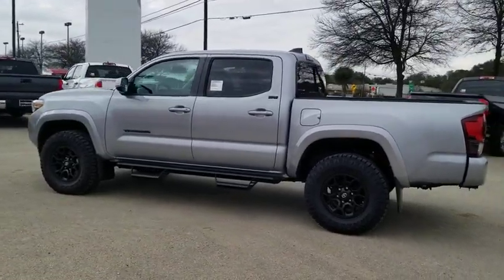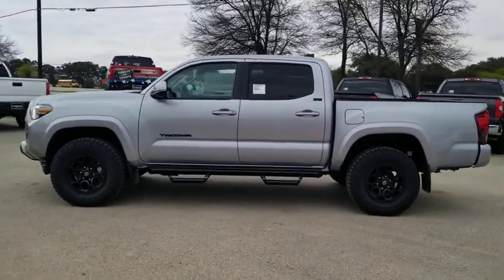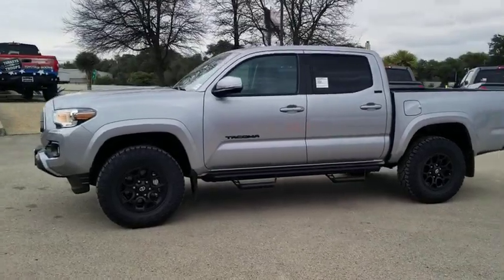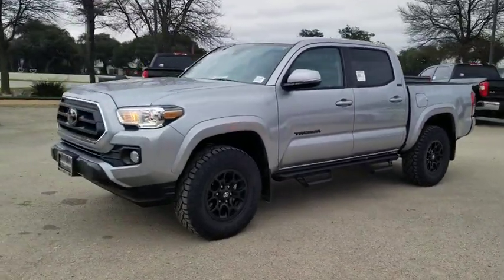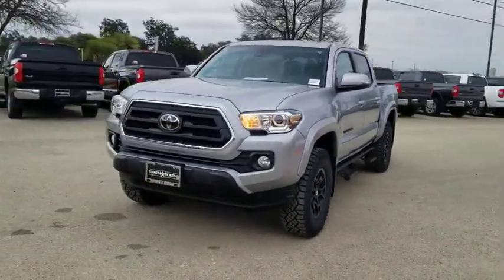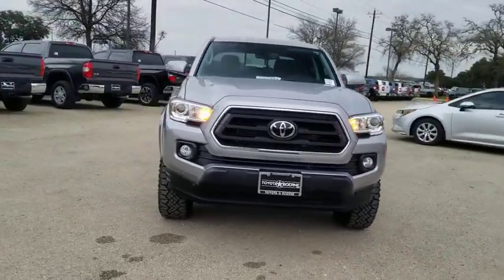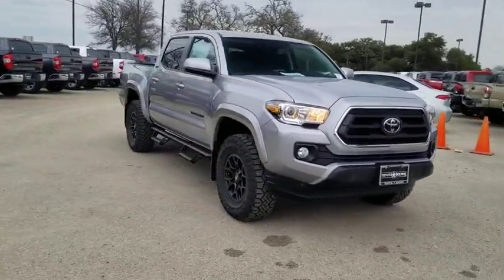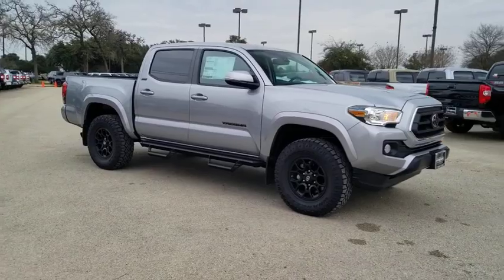2020 Toyota Tacoma San Antonio, Austin, Boerne, New Braunfels, Kerrville, TX 1200854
Silver Sky Metallic New 2020 Toyota Tacoma available in Boerne, Texas at Toyota of Boerne. Servicing the San Antonio, Austin, New Braunfels, Kerrville, TX area.

31205 Interstate 10 Frontage Rd

Silver 2020 Toyota Tacoma SR5 V6 4WD 6-Speed Automatic V6 4WD.brbrDisclaimer: New vehicle pricing includes all offers and incentives. Tax, Title, Tags and Dealer doc fee $150.00 not included in vehicle prices shown and must be paid by the purchaser. While great effort is made to ensure the accuracy of the information on this site, errors do occur so please verify information with a customer service rep. Offers expire March 2,2020. Manufacturers Rebate subject to residency restrictions. Any customer not meeting the residency restrictions will receive a dealer discount in the same amount of the manufacturers rebate. Price includes: $1000 - TMS Customer Cash - Gulf. Exp. 03/02/2020
Axle Ratio: 3.91,Wheels: 16 x 7J Silver Alloy,Fabric Seat Trim (FC),Radio: AM/FM/HD Radio,Daytime Running Lamps,Color-Keyed Overfenders,Front Fog Lamps,Power Sliding Rear Window w/Privacy Glass,6 Speakers,Air Conditioning,Electronic Stability Control,Front Bucket Seats,Front Center Armrest,Tachometer,ABS brakes,Anti-whiplash front head restraints,Brake assist,Bumpers: body-color,Driver door bin,Dual front impact airbags,Dual front side impact airbags,Front anti-roll bar,Front fog lights,Front reading lights,Front wheel independent suspension,Illuminated entry,Knee airbag,Low tire pressure warning,Occupant sensing airbag,Outside temperature display,Overhead airbag,Overhead console,Panic alarm,Passenger door bin,Power door mirrors,Power driver seat,Power steering,Power windows,Rear step bumper,Remote keyless entry,Speed control,Speed-sensing steering,Split folding rear seat,Steering wheel mounted audio controls,Telescoping steering wheel,Tilt steering wheel,Traction control,Trip computer,Variably intermittent wipers,Front beverage holders,Auto-dimming Rear-View mirror,AM/FM radio: SiriusXM,Exterior Parking Camera Rear,Auto High-beam Headlights,Distance pacing cruise control: Dynamic Radar Cruise Control (DRCC),Emergency communication system: Safety Connect with 1-year trial